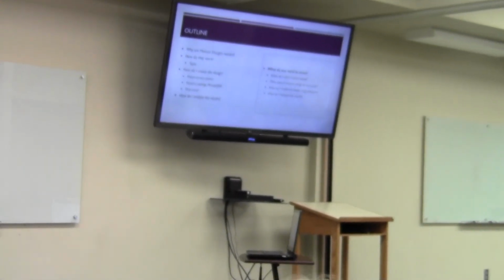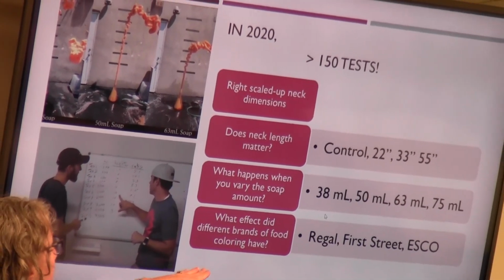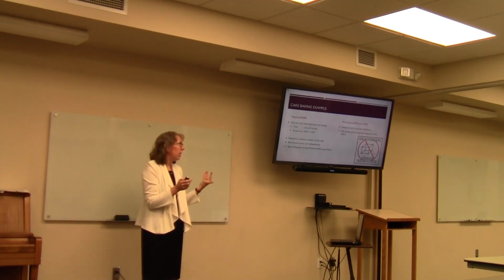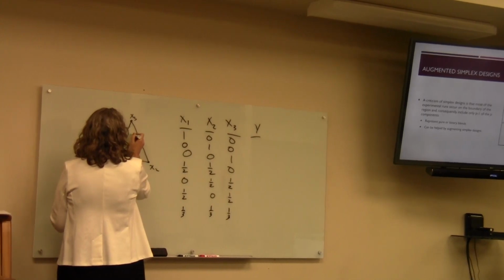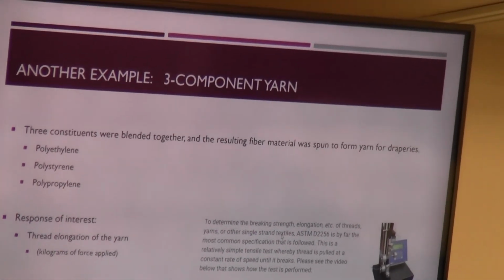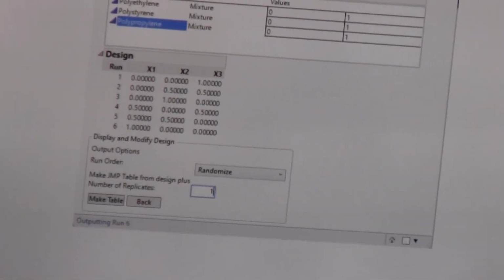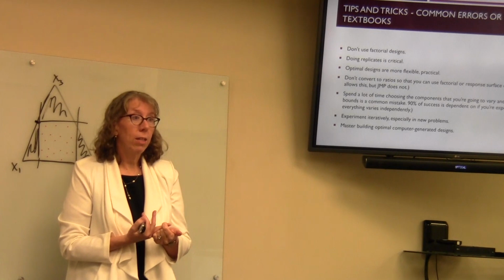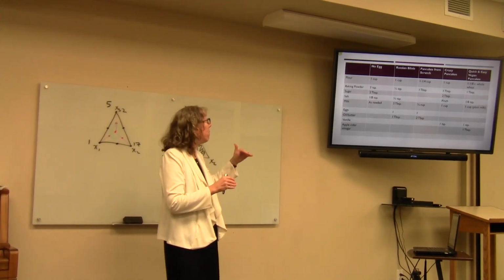Intro to Mixture Designs - Why They're a Must-Have in Your Toolkit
In this class, I describe what mixture designs are and how they differ from fractional factorial or response surface models.  I explain the different types of mixture designs, how they work, and when they are most useful, then illustrate these concepts with an example, demonstrating JMP software, and concluding with a challenge to the audience to develop their own mixture experiment.